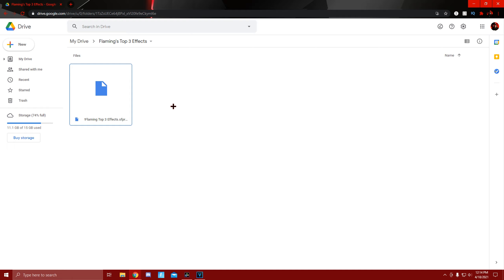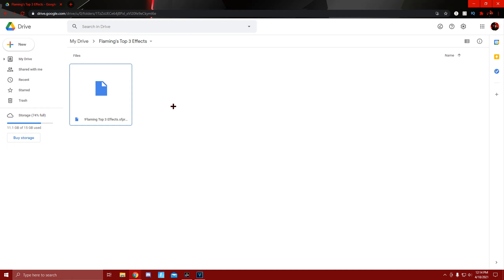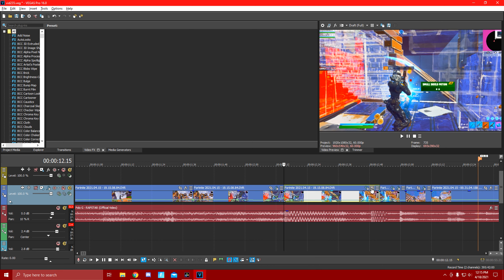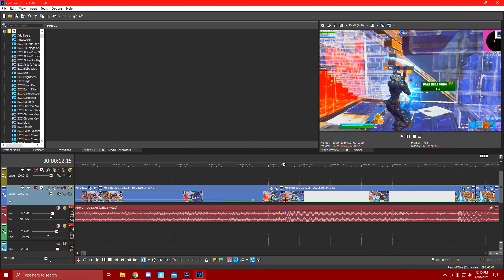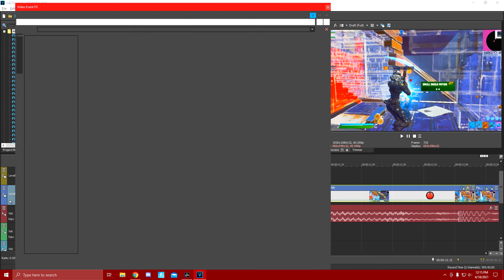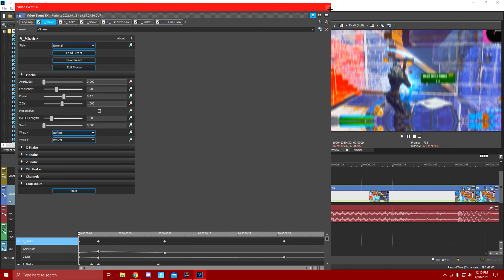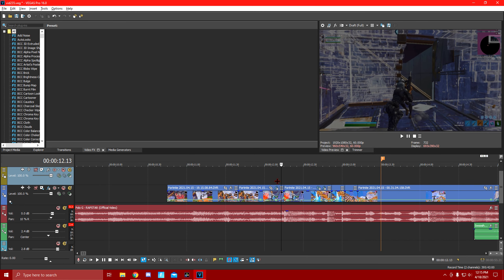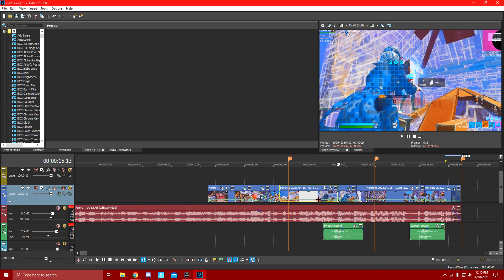The *TOP* 3 Best IMPACT EFFECTS For Highlights! FREE PRESETS (NadavB, Yarn, Excel) Sony Vegas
Use code "Flamed" in the Item Shop ❤️

Do you want to see me play live? Tune in to my Twitch, I stream everyday.
🛍 USE MY CODE "Flamed" in the Item Shop